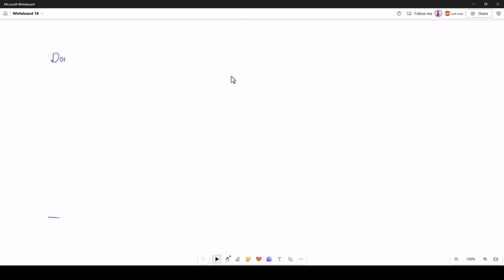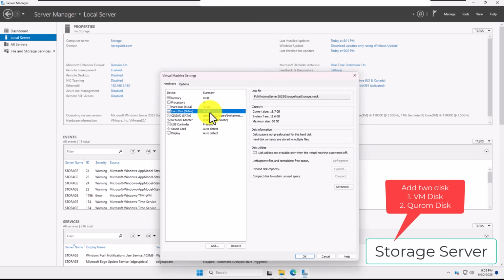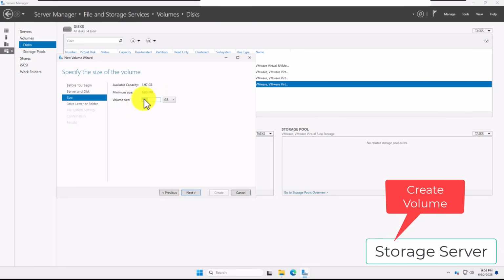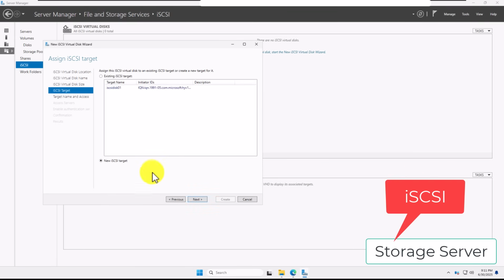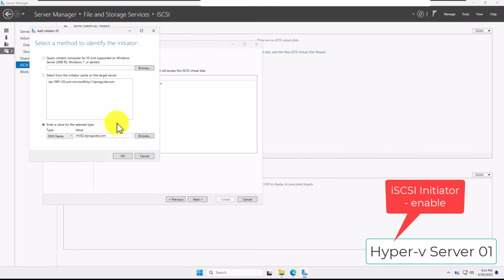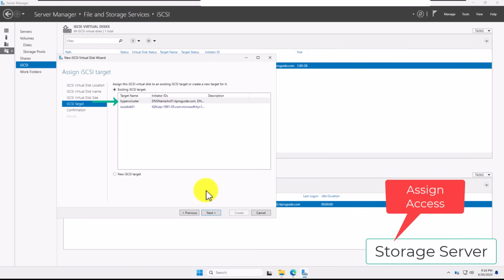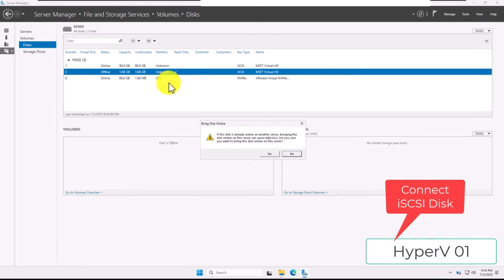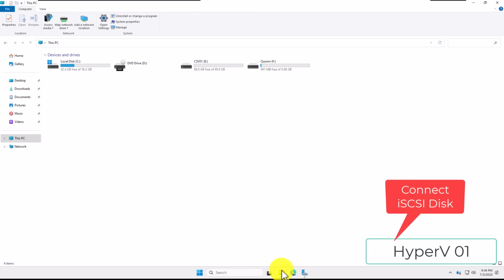26 Prepare Storage and Connect to Hyper-V Using iSCSI | Windows Server 2025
In this Windows Server 2025 tutorial, we’ll prepare shared storage and connect it to Hyper-V for clustering.
You’ll learn how to:

Add disks to the storage server (VM Disk & Quorum Disk)

Create iSCSI volumes on the storage server

Enable the iSCSI Initiator on Hyper-V hosts

Assign and connect shared volumes to multiple Hyper-V servers

Perfect for IT administrators, virtualization engineers, and Windows Server learners who want to set up iSCSI shared storage for Hyper-V clusters.

📌 Part of the Windows Server 2025 Administration Course